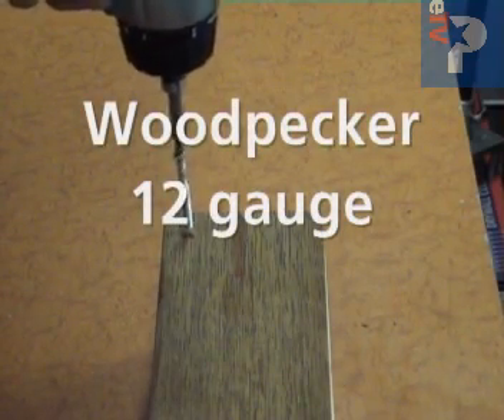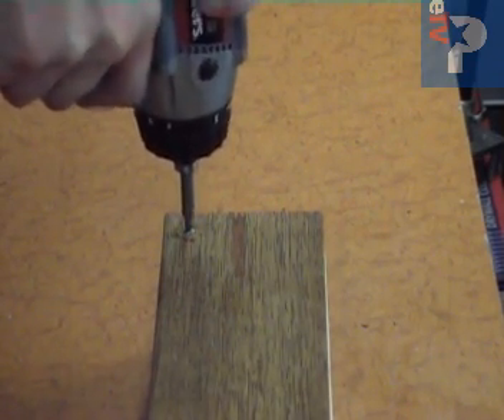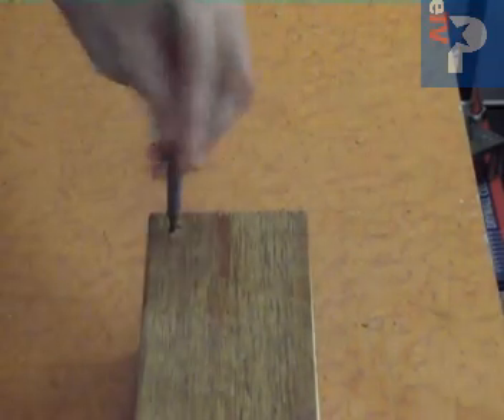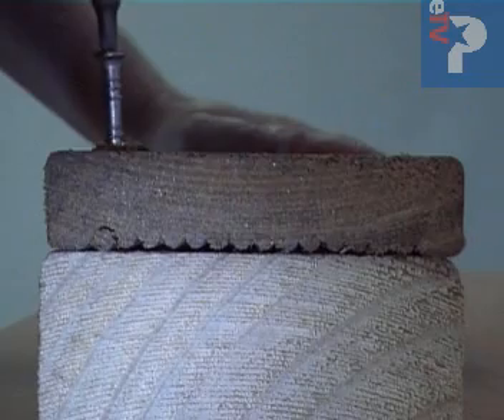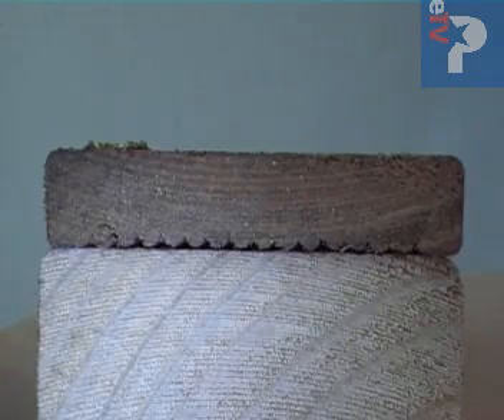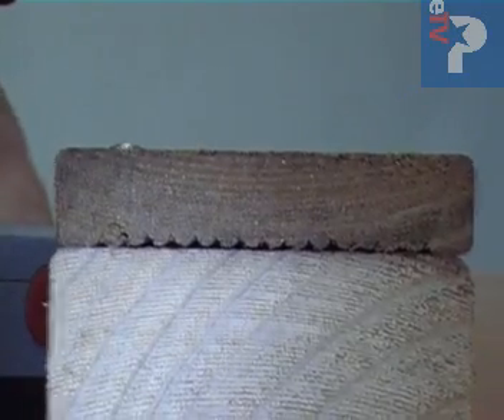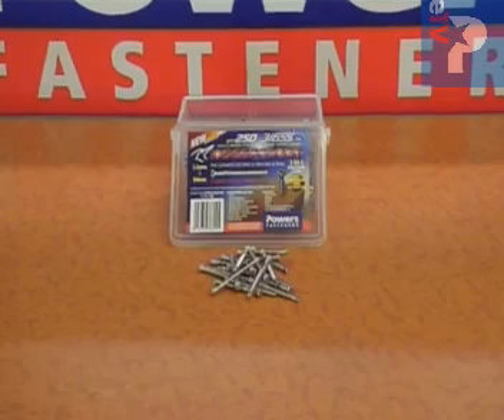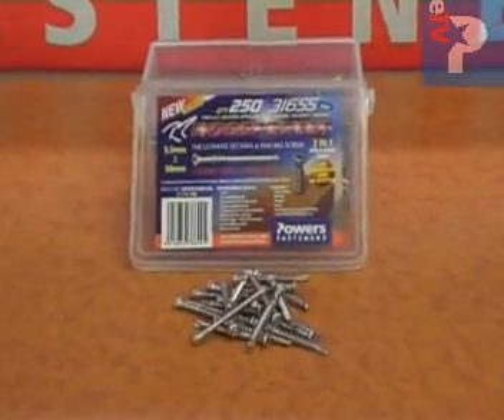Woodpecker timber decking screw that doesn't split the grain - Powers Fasteners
PeTV  Finally a timber decking screw that does not require pre-drilling! The Woodpecker from Powers Fasteners will drill in to all deck types without splitting the end grain.